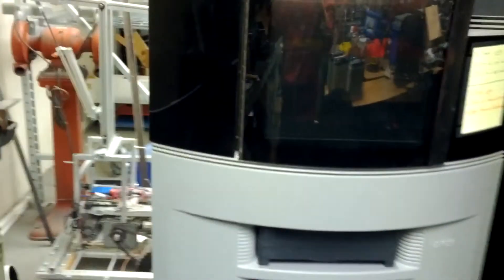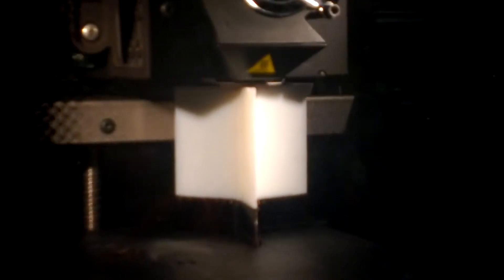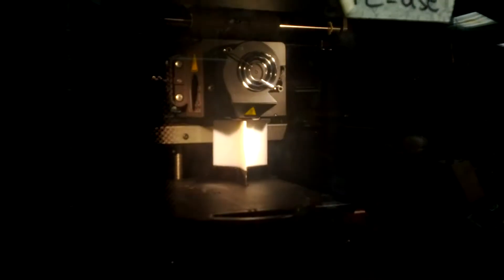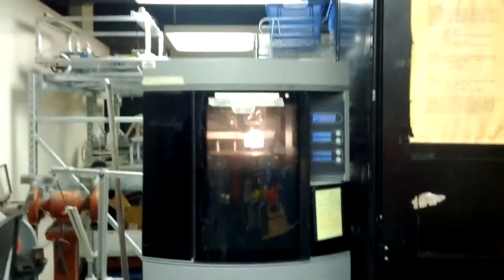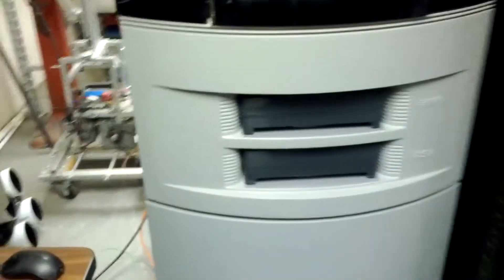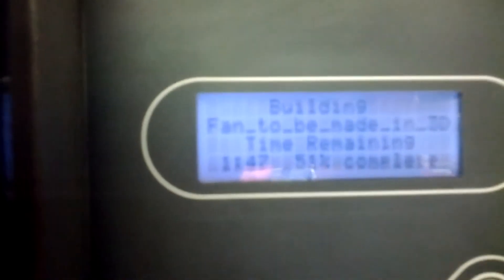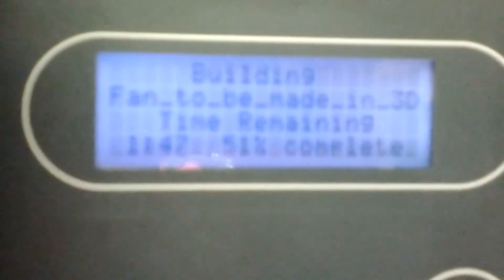3D Printer making a fan blade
The 3-D printer at CUNY City Tech making a fan blade for a robotics project.